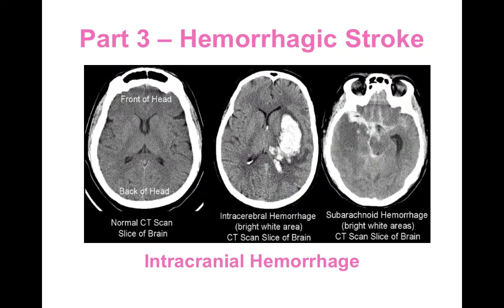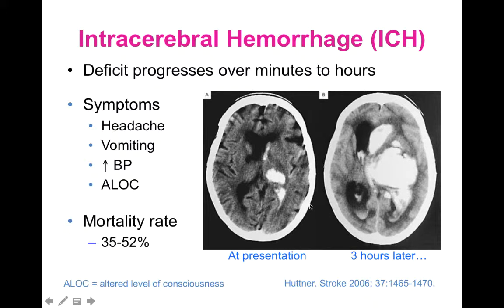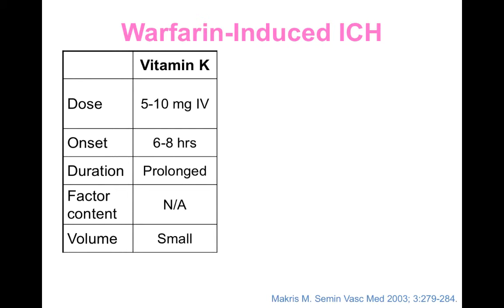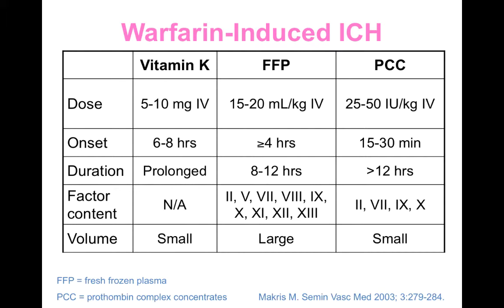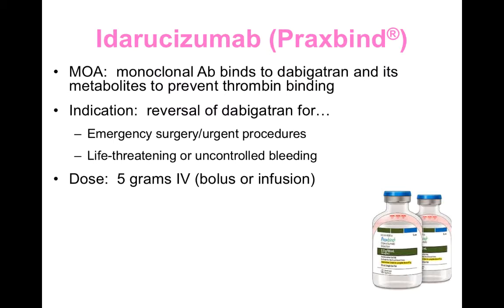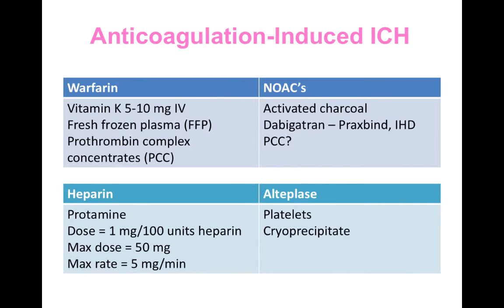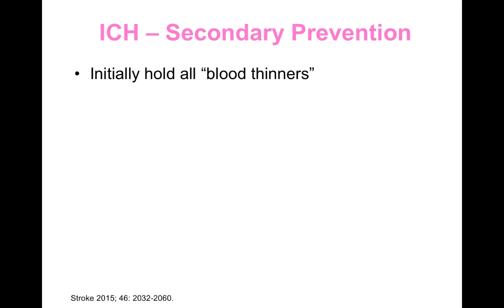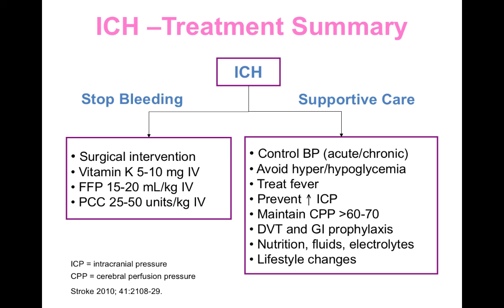Hemorrhagic Stroke - ICH (therapeutics)